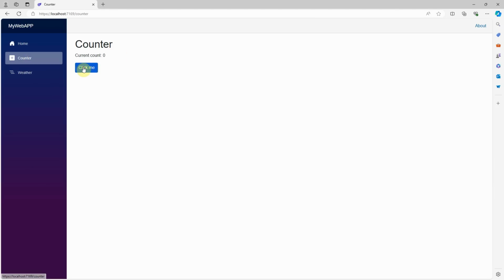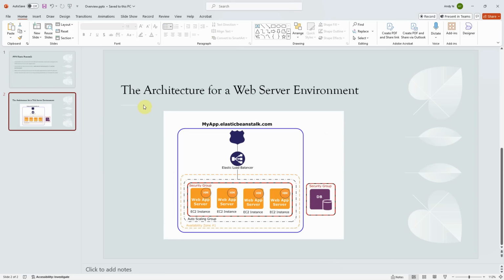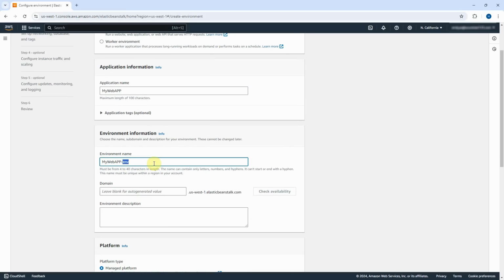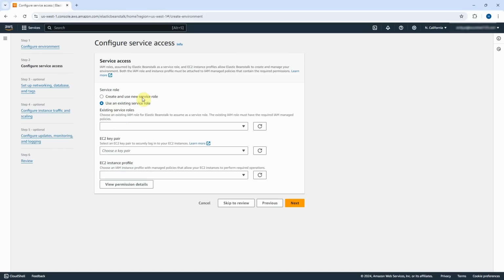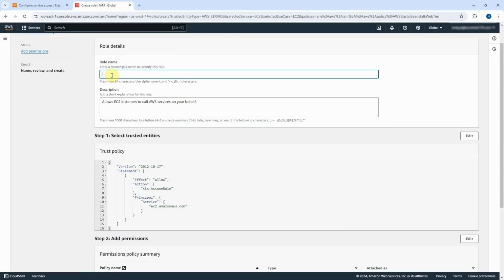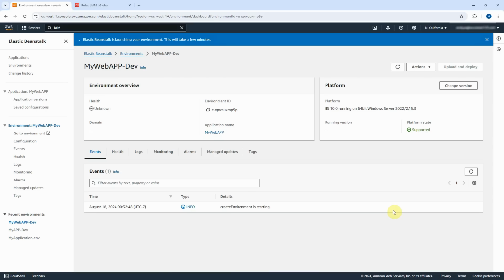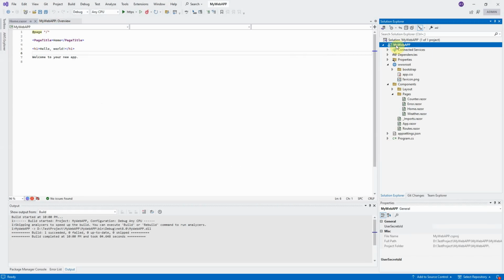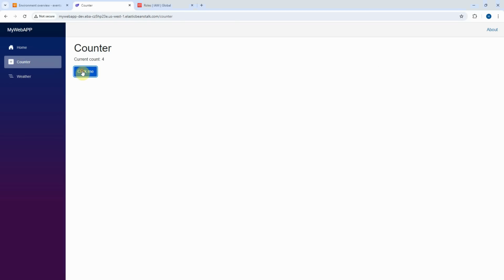Publish .Net Application to AWS | Deploy Blazor .Net 8.0 Web APP to AWS Elastic Beanstalk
In this video, I will show you the easy way to publish .Net application to AWS. I will do the demo to pull the Blazor .net 8 web APP into AWS Elastic Beanstalk. It will take about 5 minutes. It is very straightforward.